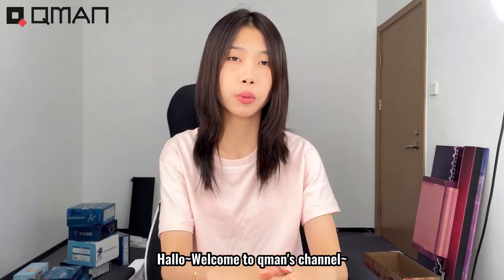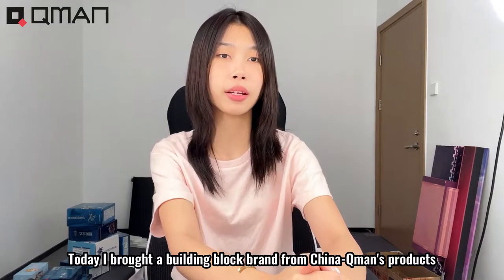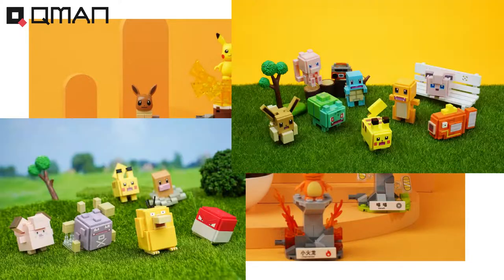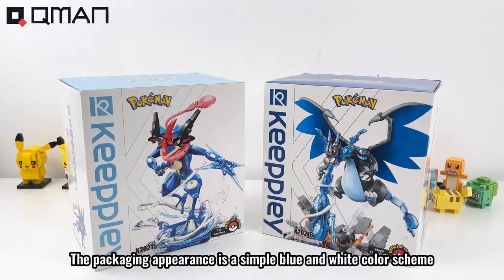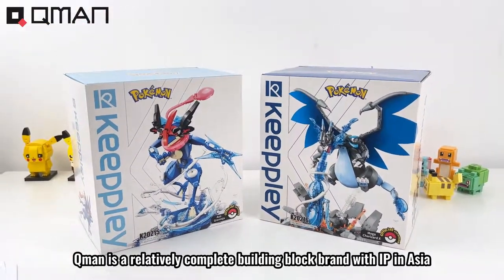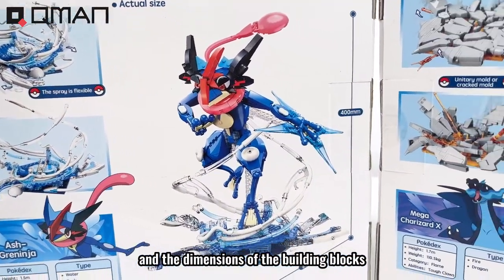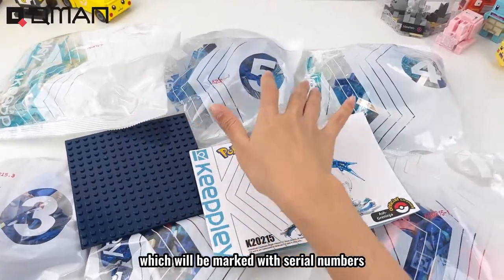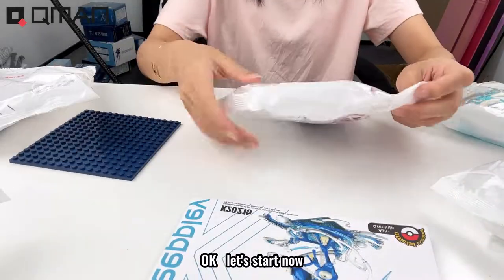Super popular Pokémon——Ash's Greninja！！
It took three hours, and the whole process of "capture" was made public！！Intense battles are created with ultra-high restoration！
If you like this video, please like, retweet, comment~~And follow this channel! !